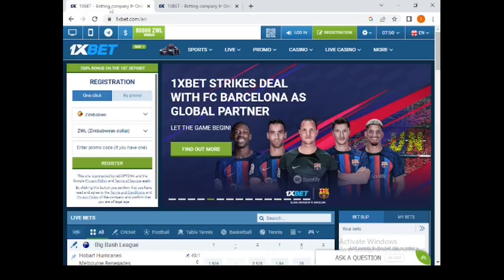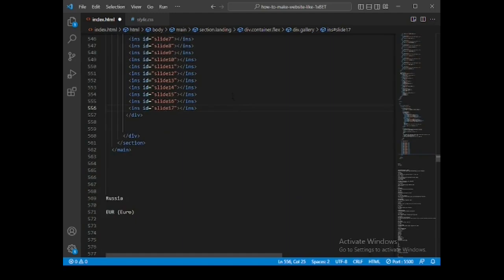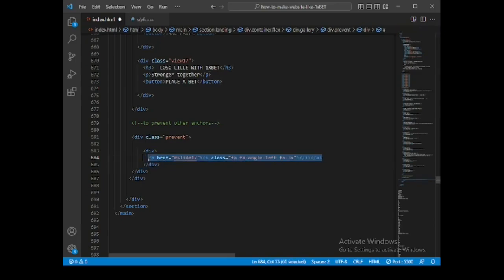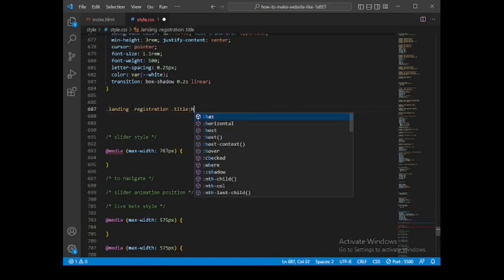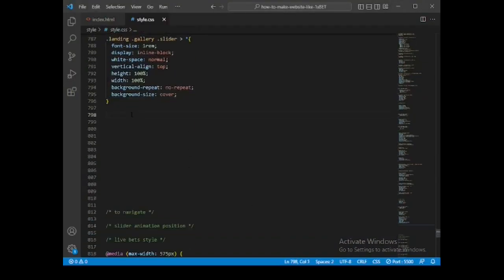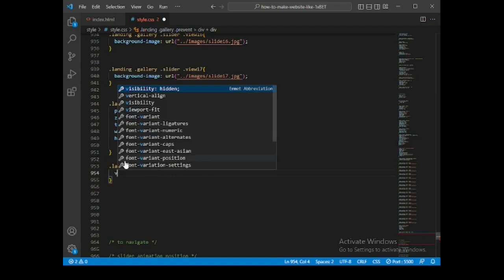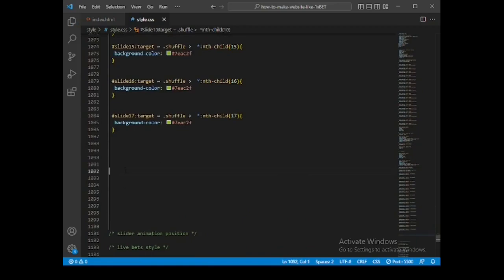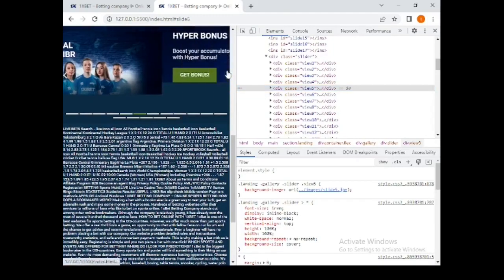Part #3 | How To Make Betting Website Like 1XBET | HTML and CSS PROJECTS